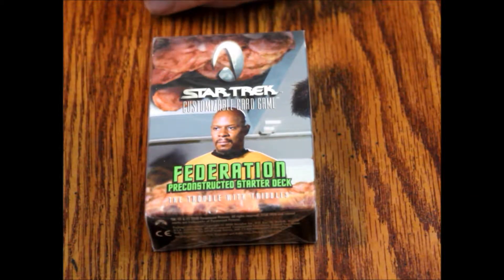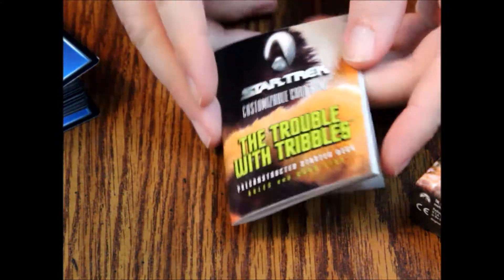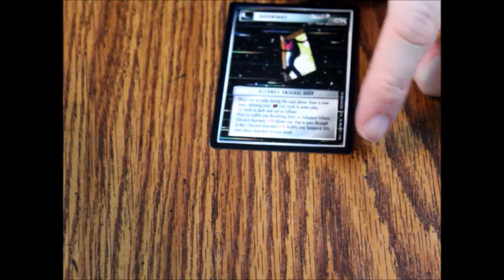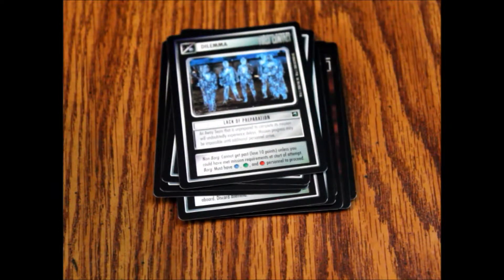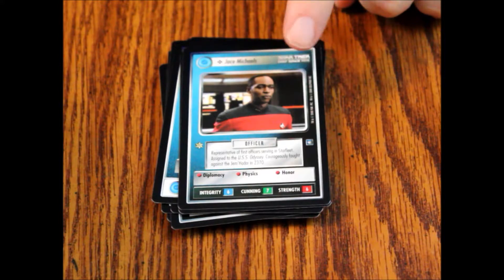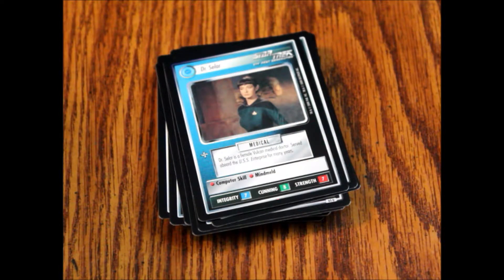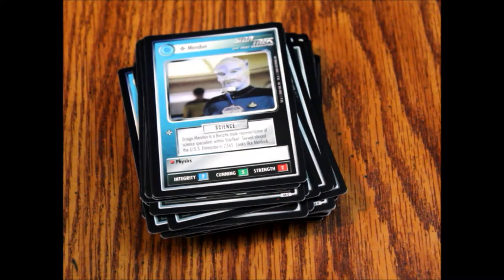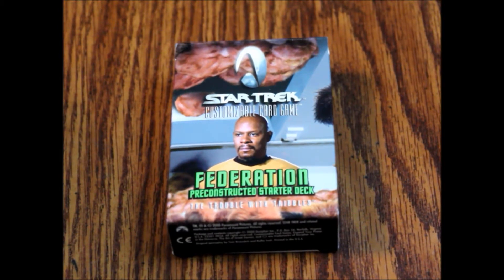What's Inside - Star Trek Trouble With Tribbles Federation Deck (Decipher)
In this episode, we're unboxing the pre-constructed Federation starter deck for the Star Trek CCG from Decipher. This deck is from the Trouble with Tribbles expansion set and contains 60 cards. It was produced in 2000. Let's see what's inside!